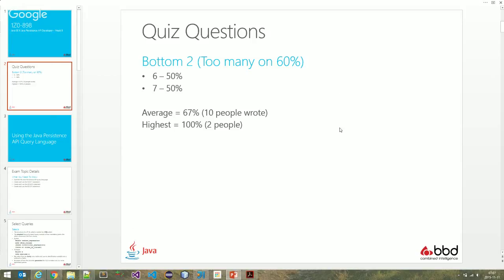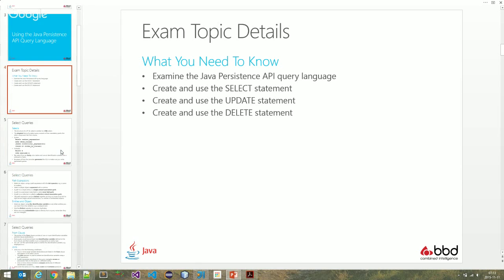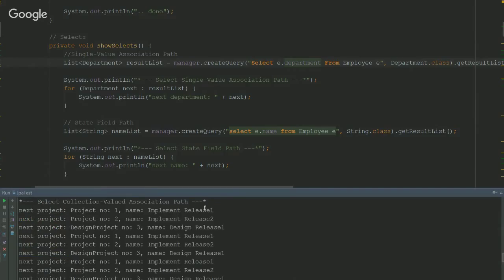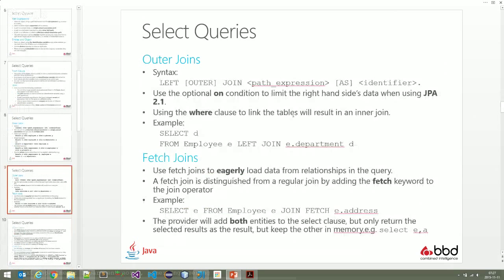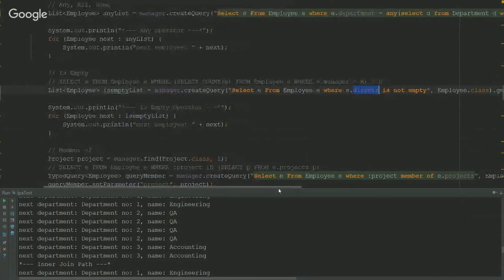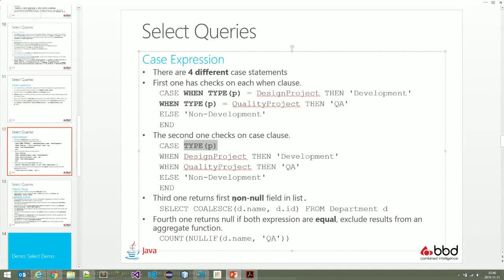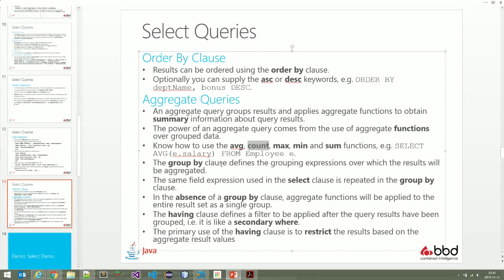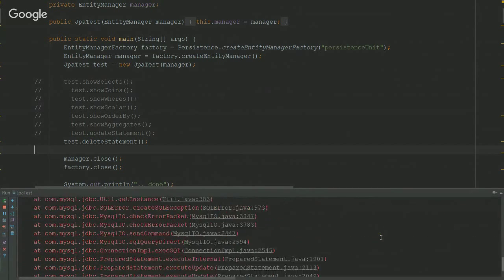BBD OCEJPA Week 8